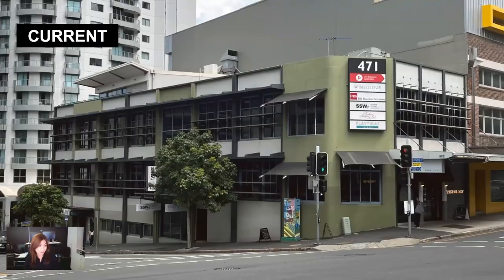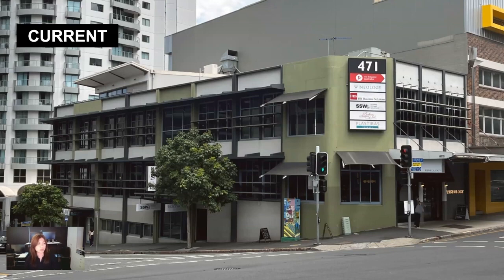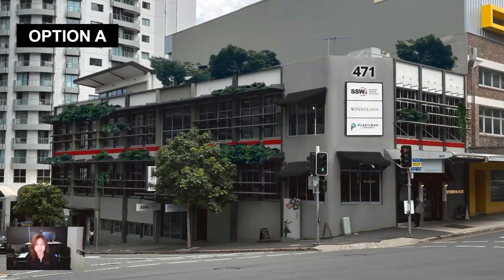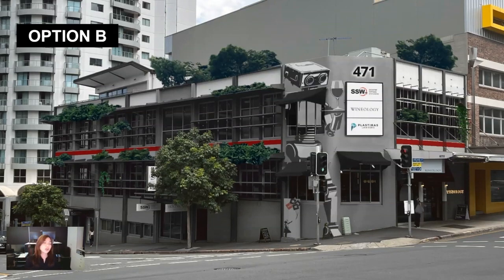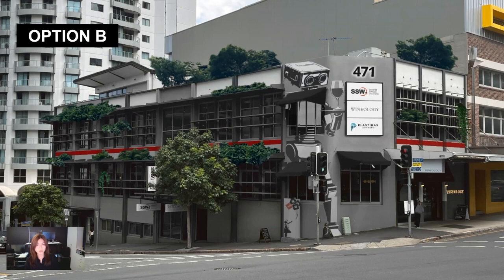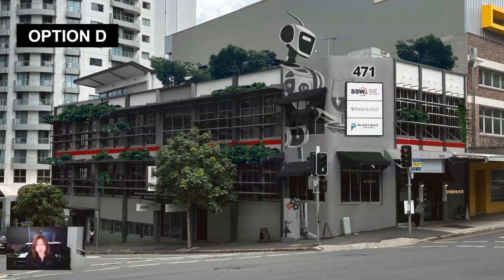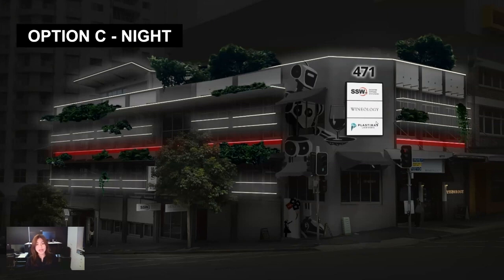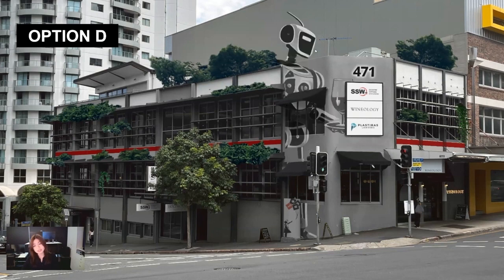Brisbane 471 Adelaide St - Office exterior repaint options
By Betty B and Jayden A